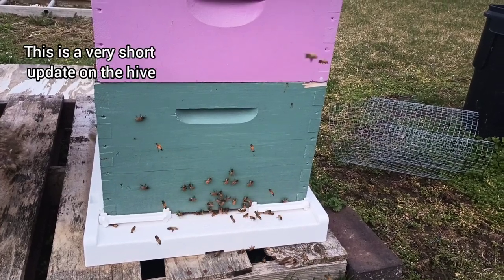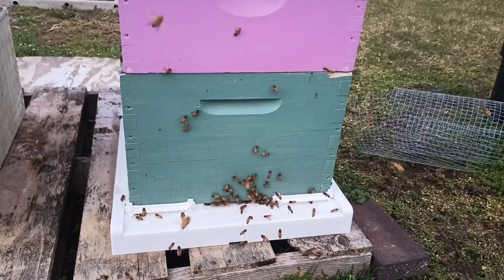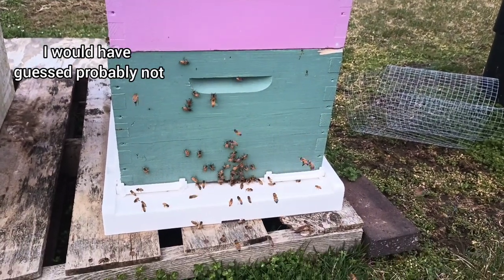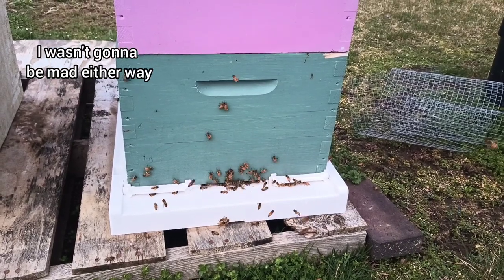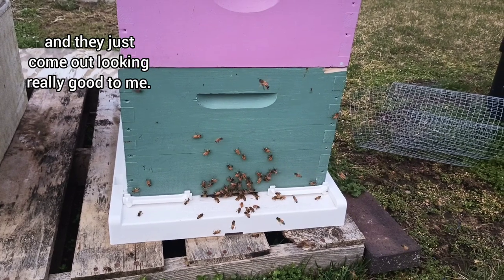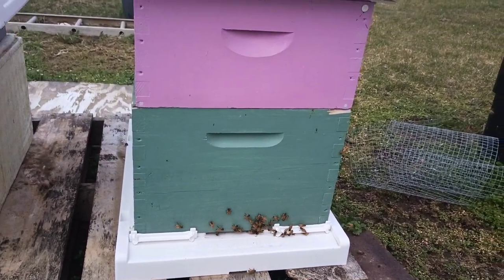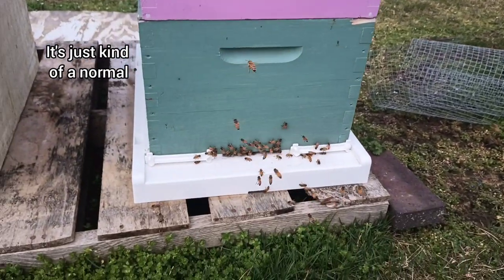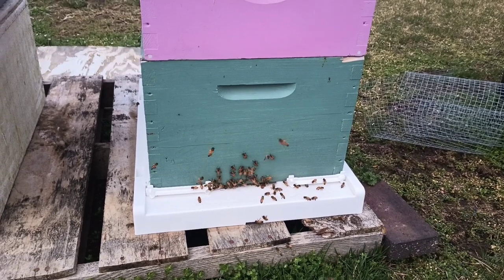My Only Colony with Special Equipment is Still Kicking | Bee Smart Designs